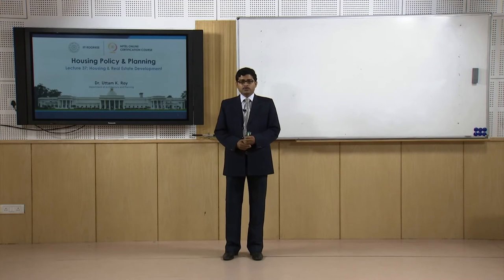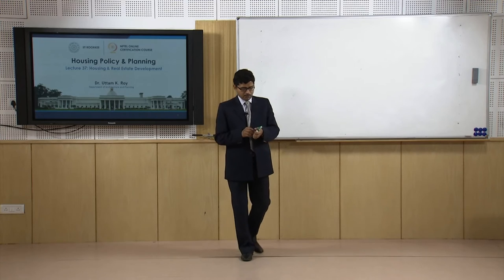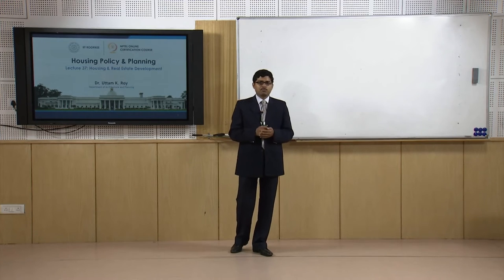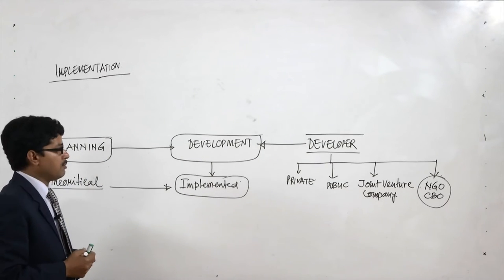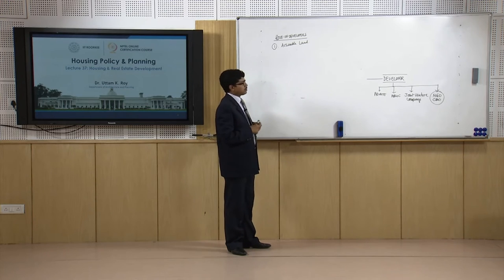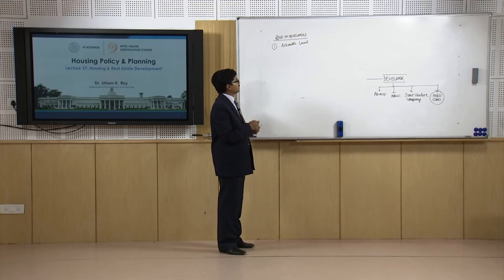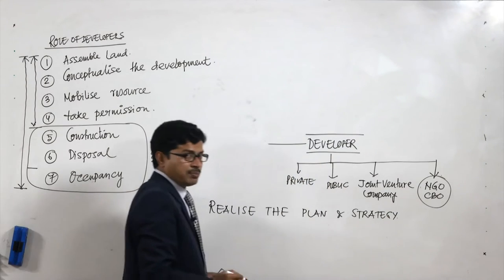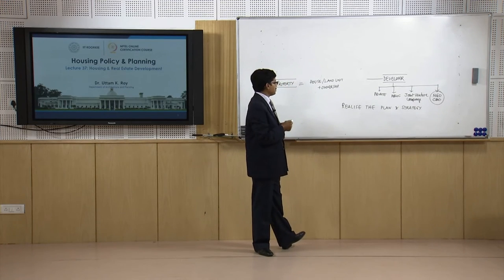Housing & Real Estate Development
This is Lecture 37 of 40 for the massive open online course (MOOC) for the subject: 'Housing Policy and Planning', run by NPTEL under the government of India.
In this lecture video, we will discuss the importance of Real Estate development on Housing.